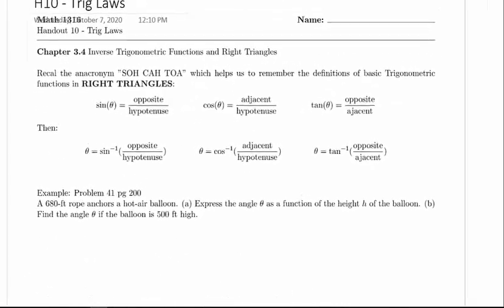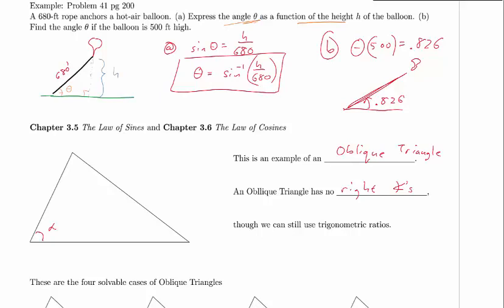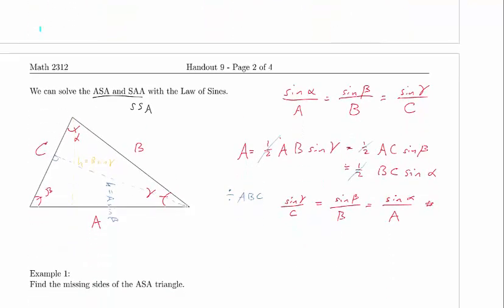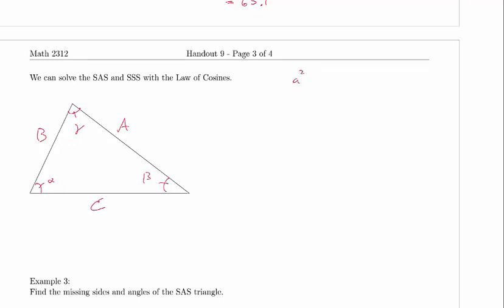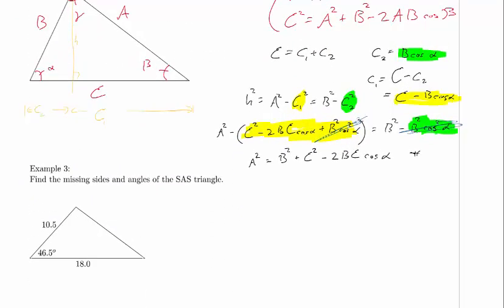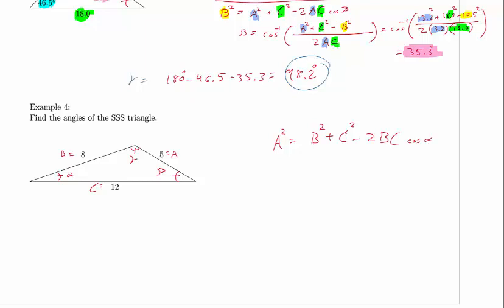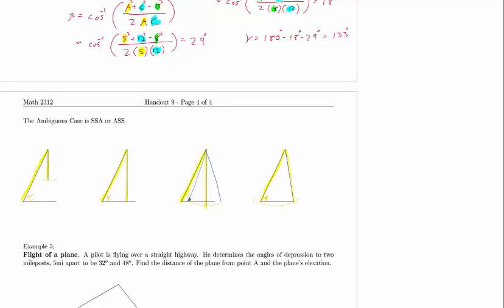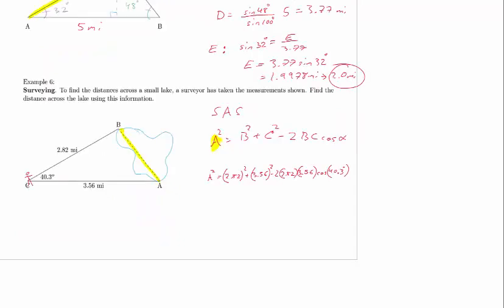H10 Trig Laws